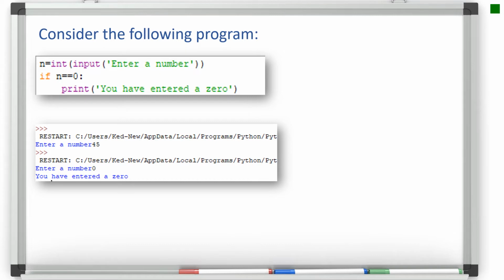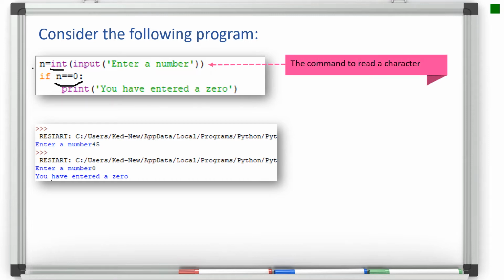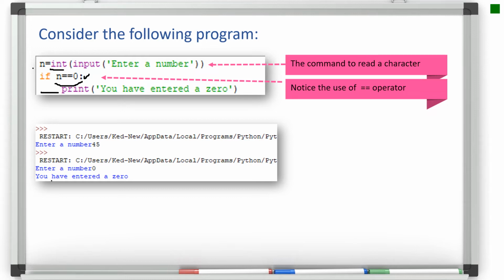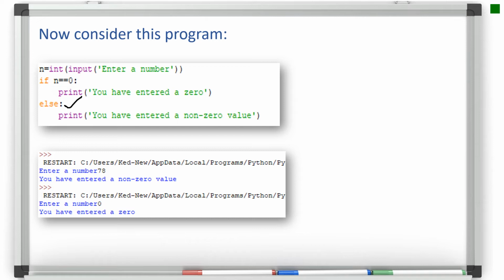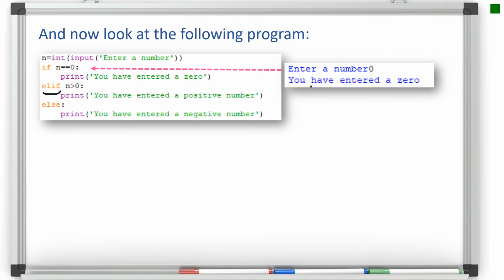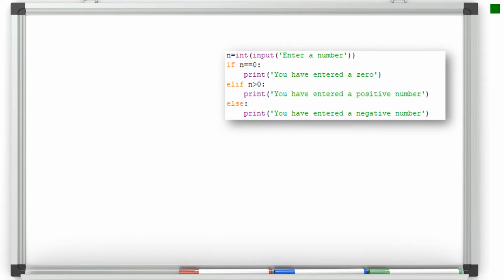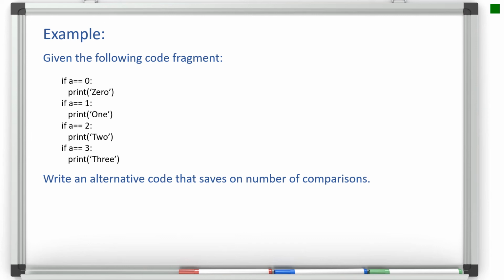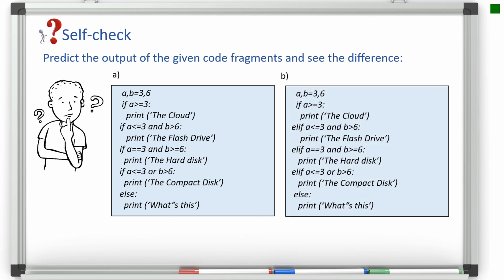If else in Python